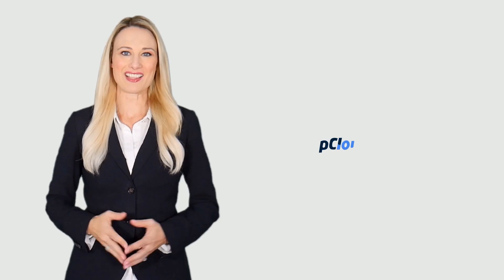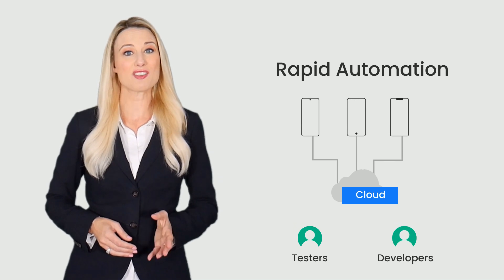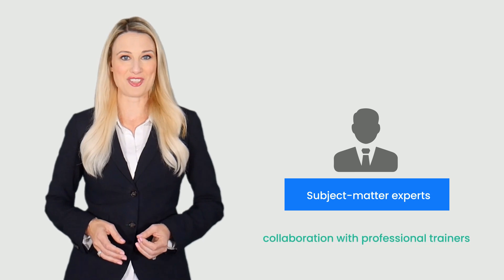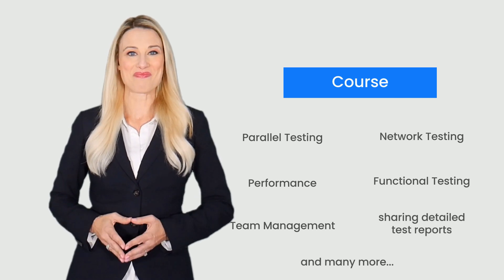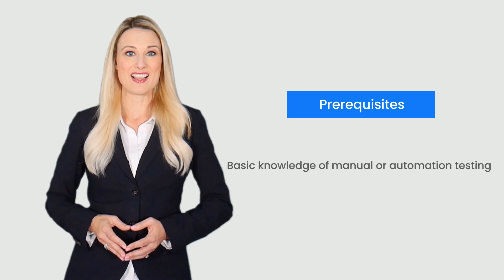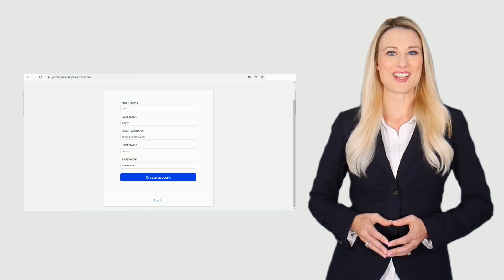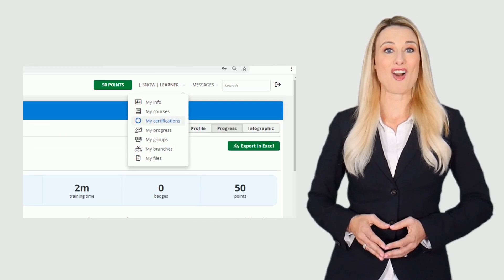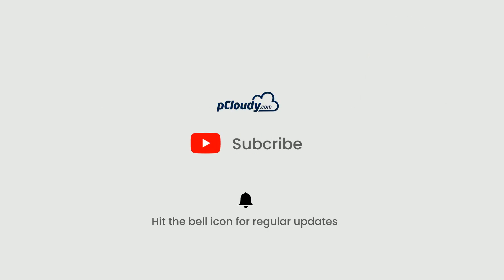pCloudy Mobile Testing Certification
Our certification courses on manual and automation testing help professionals achieve maximum efficiency in mobile app testing using a device cloud.

These courses are smartly designed by our subject-matter experts in collaboration with professional trainers.

The manual app testing course will enable you to perform manual testing on hundreds of real devices to improve the quality of the app.

In this course, you will get a chance to try out all the amazing features in pCloudy that speeds up the app testing process.

The course covers all the features like parallel testing, network testing, performance, functional testing, team management, sharing detailed test reports, and many more.

Our second course on Appium Automation explains how to use Appium with pCloudy to perform automation testing on multiple real devices.

The courses are free of cost, self-paced and include instructional videos, quizzes, and assessments.

After completing the course you will get a certificate of course completion from pCloudy.

About pCloudy:
pCloudy is a continuous testing cloud powered by emerging technologies like AI and predictive analytics. It is equipped with features like Certifaya (an autonomous testing bot) and supports over 5000 device-browser combinations for mobile app testing.

Certification:
You can also learn, explore and get certified using our Certified pCloudy Professional Course

Documentation:
To know about our feature in detail read our help documentation